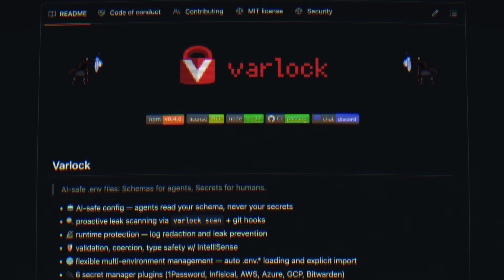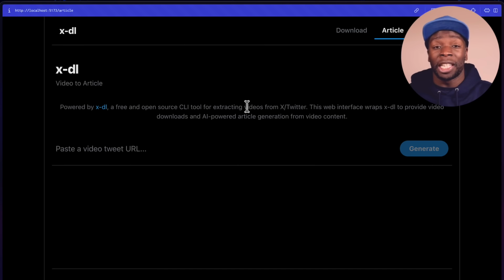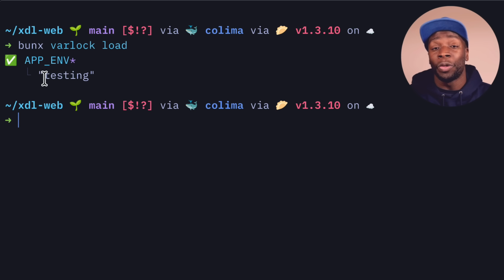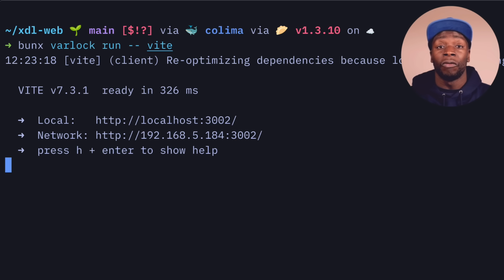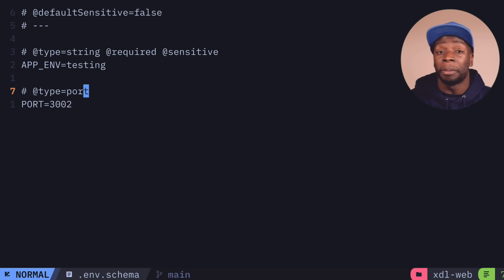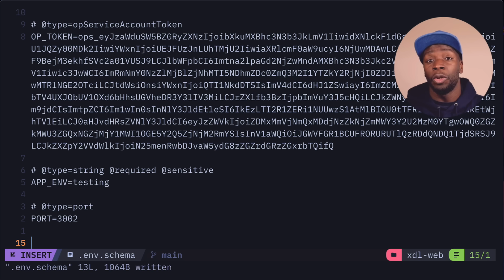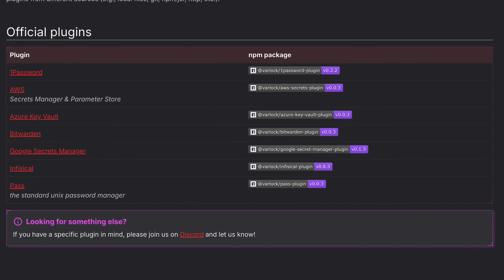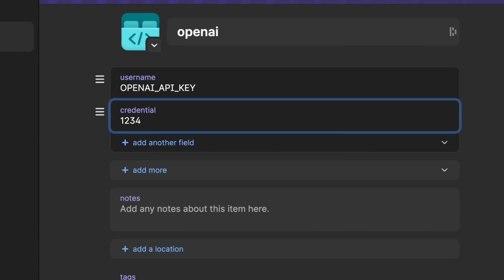The End of .env Files as We Know Them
Varlock is an open source tool that changes how developers manage environment variables by eliminating the need to store plain text secrets on disk. Using a type-safe schema system, Varlock resolves environment variables locally or from secure secrets managers like 1Password, Bitwarden, and AWS, then injects them into your application at runtime. This means your .env files become safe to commit publicly and share with AI agents, while maintaining bulletproof security through features like automatic type generation, log redaction, and seamless CI/CD integration - making it the ultimate solution for developers tired of the constant struggle with secret management and environment variable chaos.

📌 Chapters:
0:00 Introduction
0:35 What is Varlock?
1:04 Demo: How to use Varlock
3:11 How to get Varlock variables into your application
4:06 How to use 1Password secrets in Varlock
6:26 Using 1Password locally with Varlock
7:01 Other Varlock features
7:31 Issues with Varlock